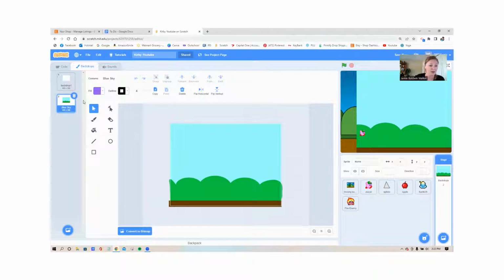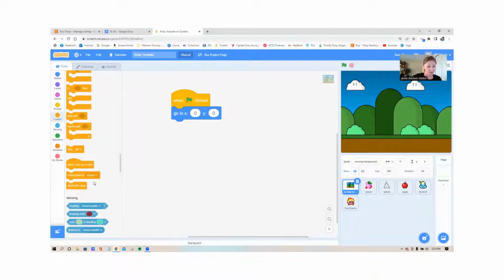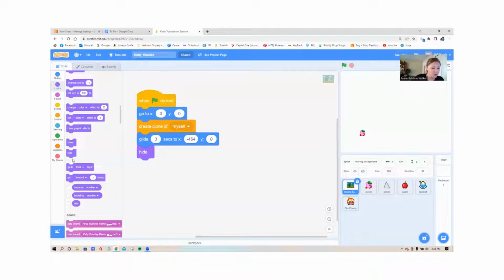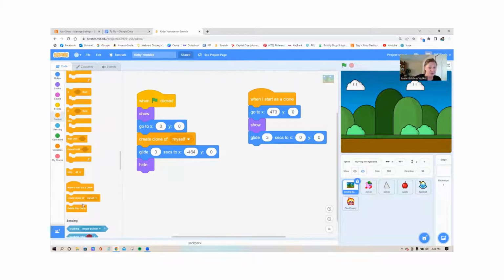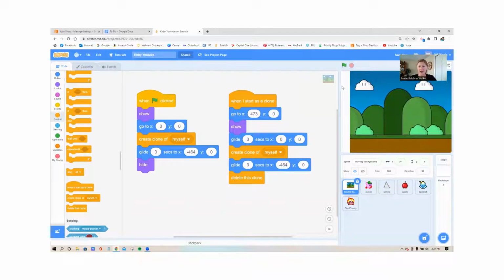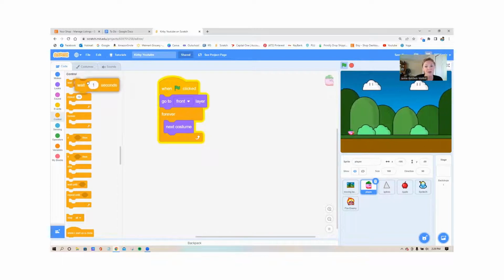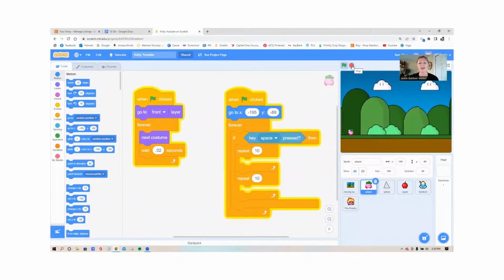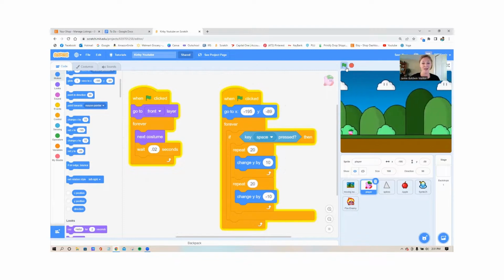Scrolling Background Scratch Tutorial | Level 2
Facebook group where you can share the links to your projects, and check out other projects!

Crazy Kids Coding Club releases weekly coding classes and Scratch tutorials for kids using Scratch. These classes are for kids ages 6-12 and beginners, but anyone can join!

This class works best if you have two screens. One screen to watch the Youtube video on, and one screen to build your own game on. You will need a mouse and keyboard to build your game, but a tablet will work great to watch the class on.